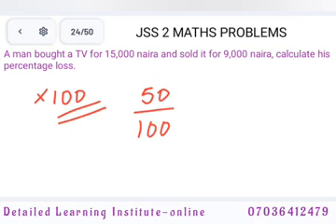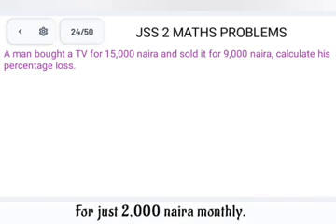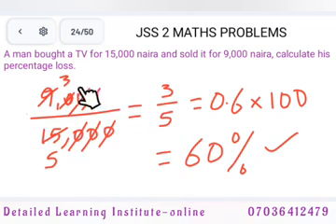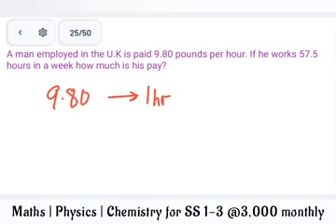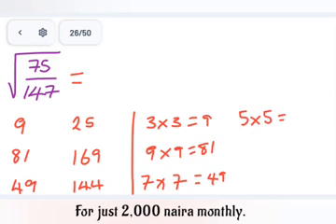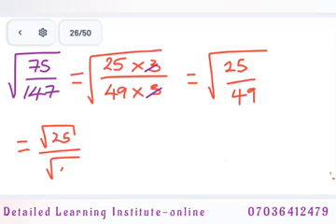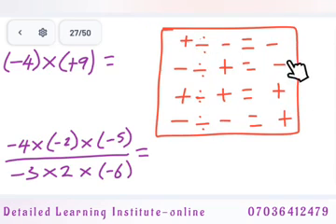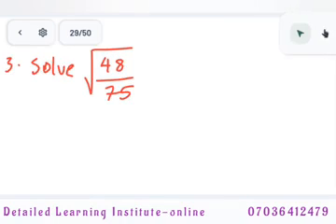First Term Maths Problems | JSS 2 | Part 1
Hi there! in this lecture you are going to learn;
✓ The meaning of percentage.
✓ How to convert a number to percentage form and how to convert a percentage form to a number.
✓ What is percentage loss and percentage profit?
✓ How to calculate percentage loss.
✓ Meaning of perfect square.
✓ How to know the square root of a perfect square.
✓ How to replace a number with two other numbers.
✓ How to multiply and divide + and – signs in mathematics (a general mathematics principle)
✓ How to multiply and divide numbers together with their signs.

You can simply register to start receiving videos like this weekly because I don't share much videos on the free hub but all topics for next term will be taught and given to those who register.
Or send a text or call to (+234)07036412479, (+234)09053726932